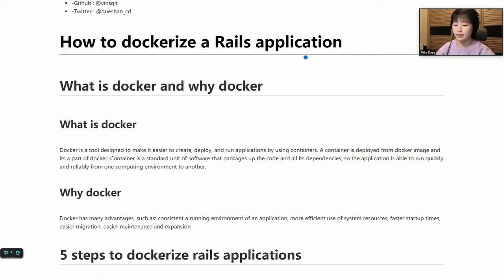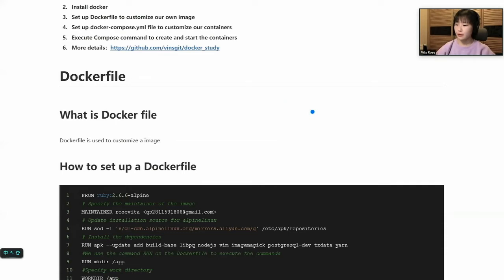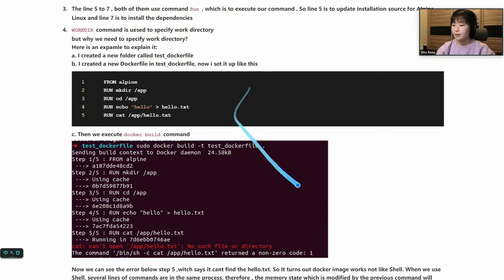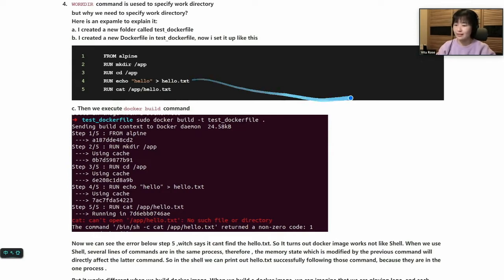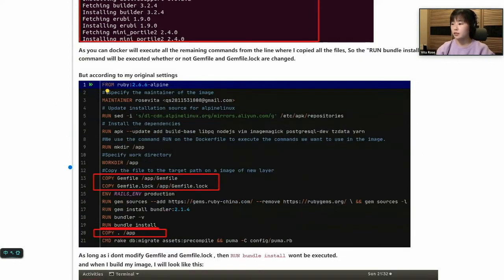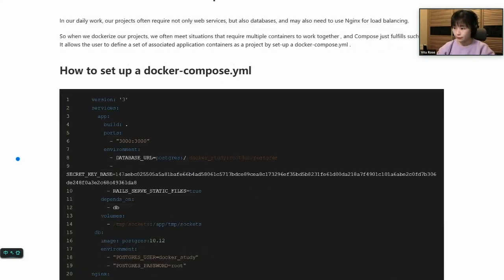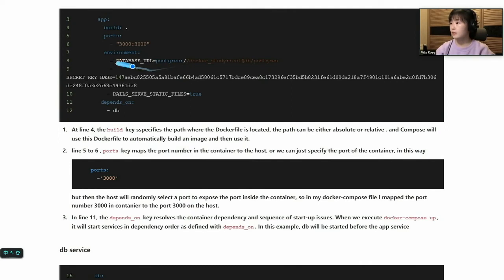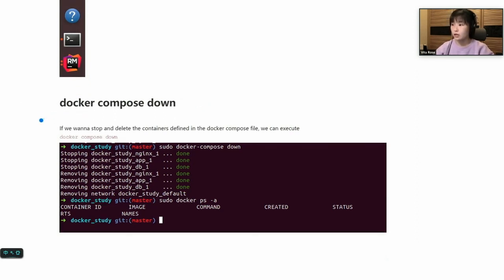Dockerizing Rails - RubgSG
Speaker: Vita